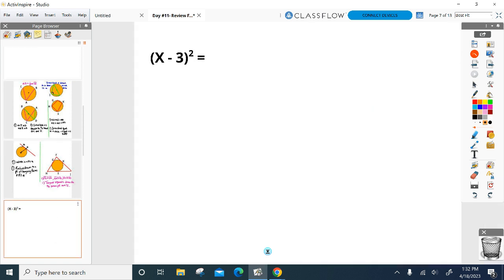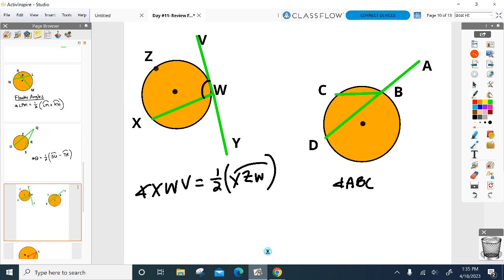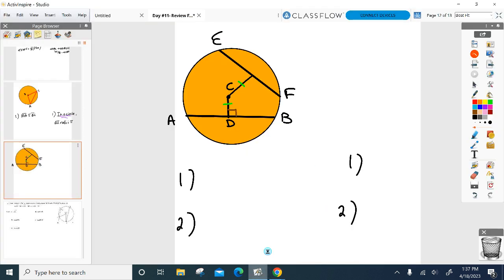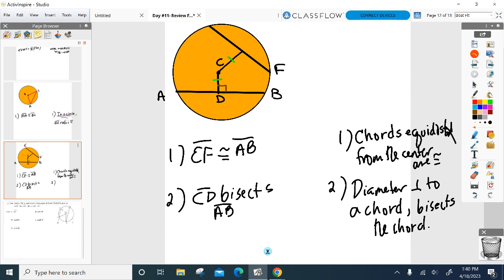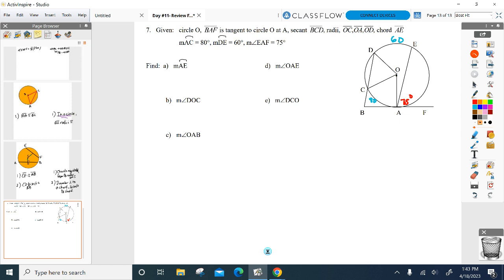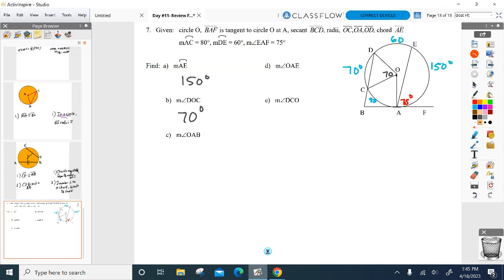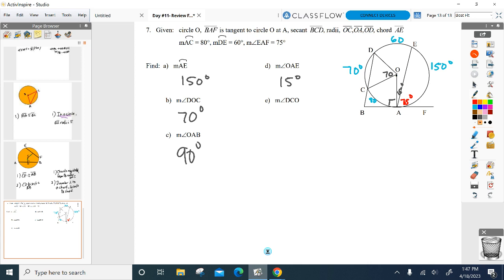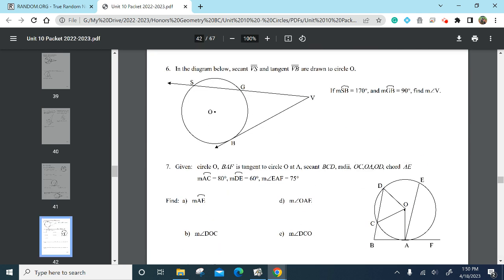Honors Geometry April 8th - Unit 10 Day 11 - Review For Quiz #21